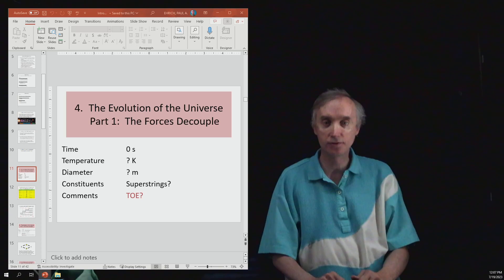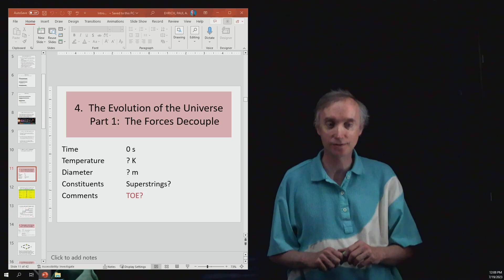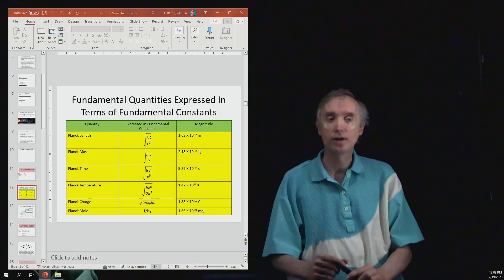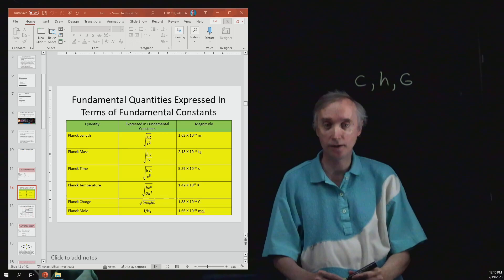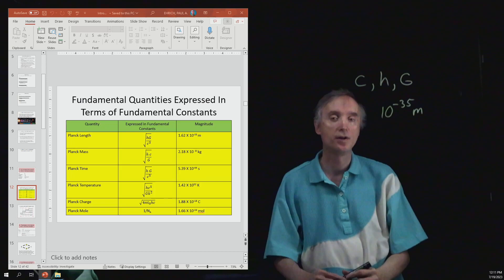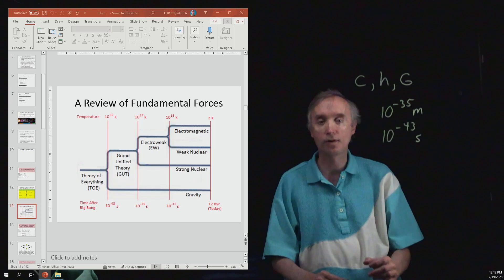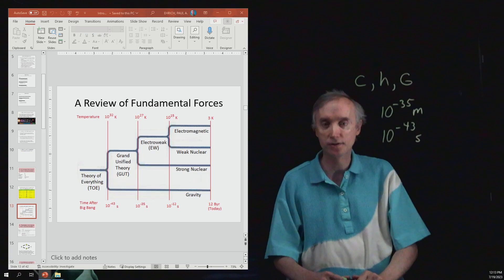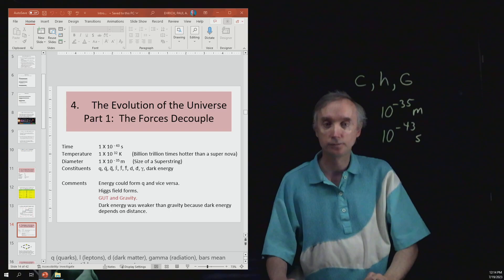Ast 22 3 Planck Era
In this segment about the birth and evolution of our universe you will learn what the universe was like before the big bang occurred.